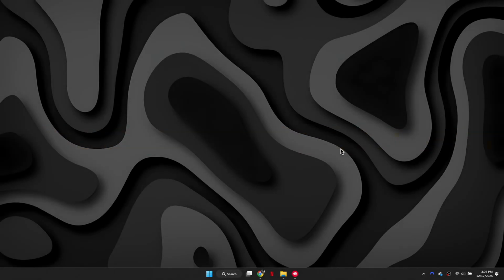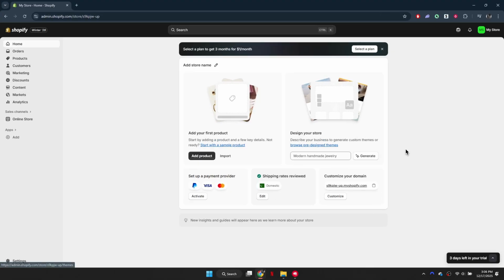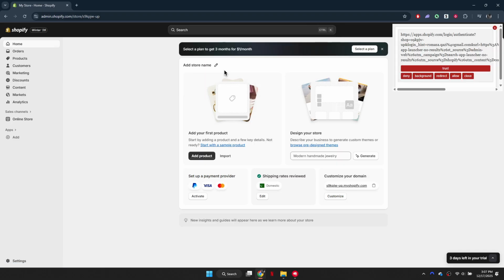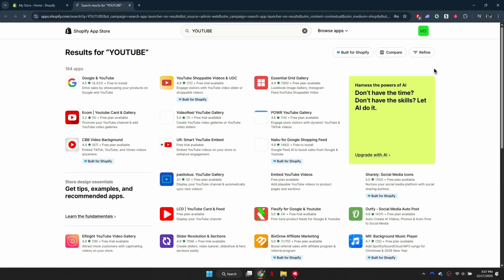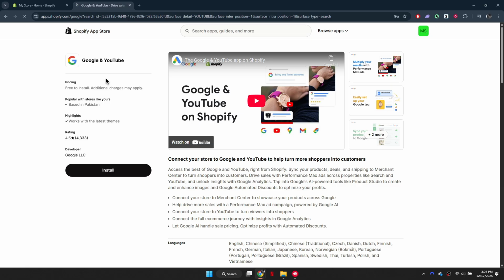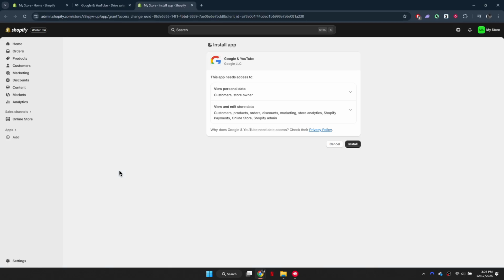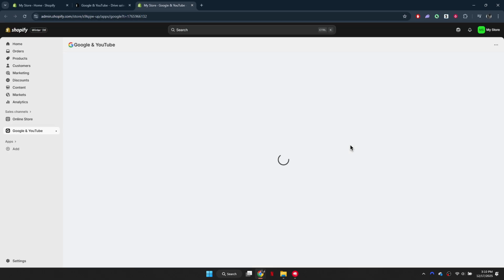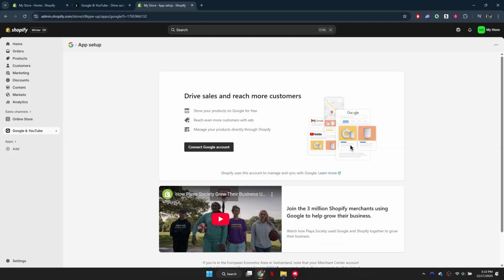How To Connect Your Shopify Store To Your YouTube Channel - Step By Step For Beginners (2026)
In this beginner-friendly tutorial, I’ll show you how to connect your Shopify store to your YouTube channel step by step. You’ll learn how to link products, enable shopping features, and showcase your store directly on YouTube to boost sales and reach. This 2026 guide is perfect for beginners looking to integrate eCommerce with video marketing.